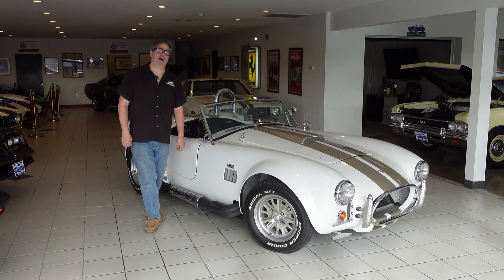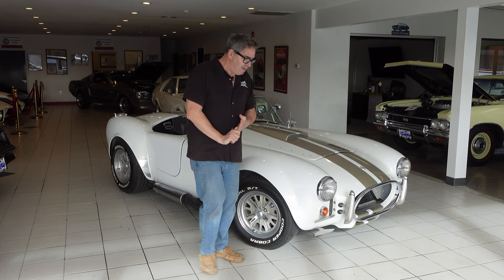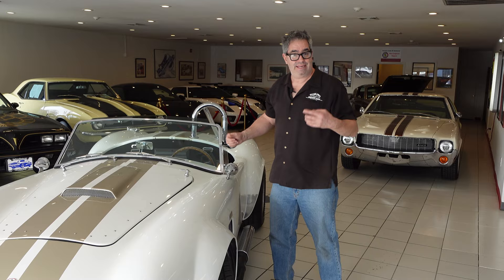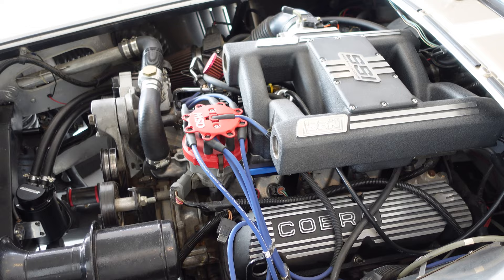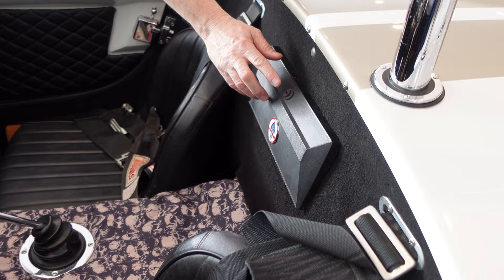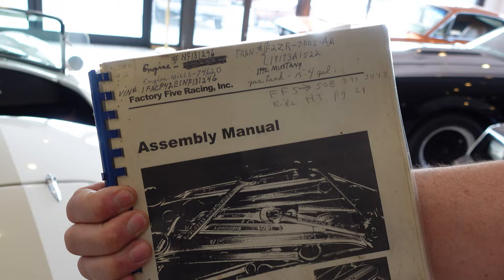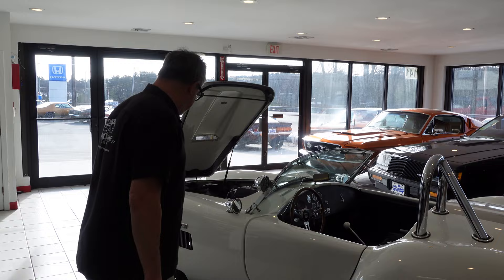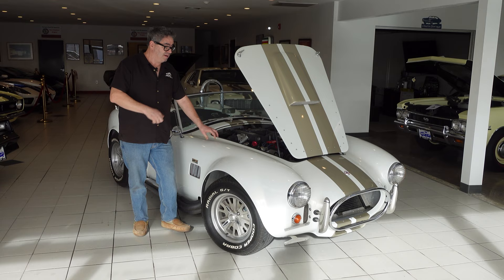Factory Five Cobra Walkaround with Steve Magnante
Each vehicle in our amazing 70 car inventory is hand-picked and inspected by Nick or Dan with zero exceptions. Shiny paint and a detailed engine bays are not always a quality vehicle. Our amazing service facility and staff make every day possible here at high octane. We truly strive to deliver a quality product and an unforgettable experience. Buy your dream ride today and join the high-octane classics family! We have financing options available up to 144 months. We also offer global shipping options.